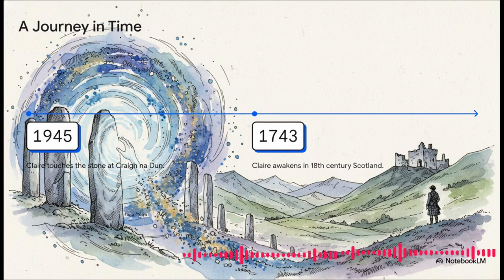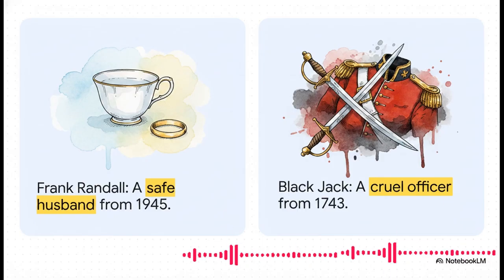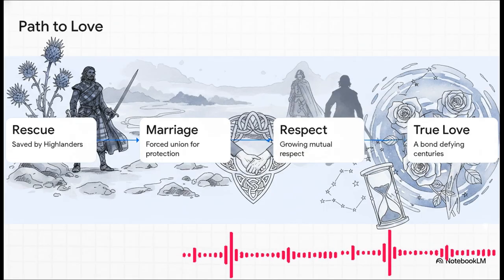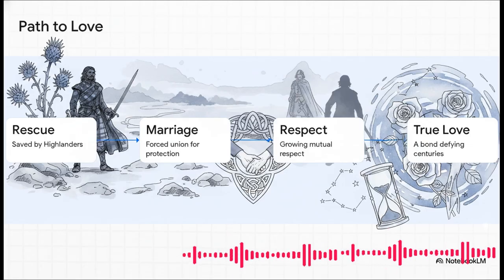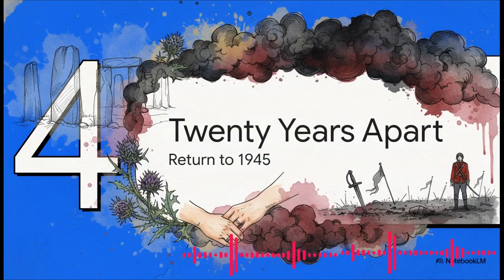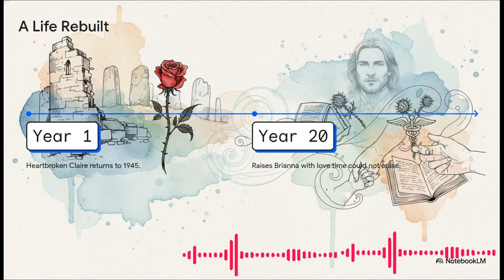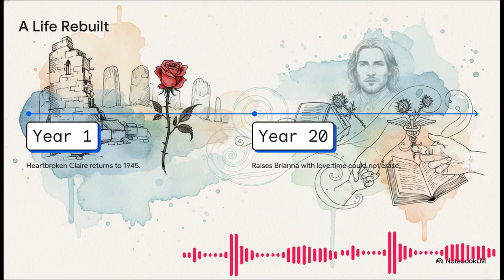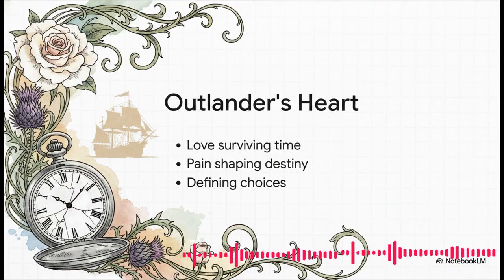Outlander Complete Story Summary | Time Travel Romance Explained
Experience the epic saga of Outlander by Diana Gabaldon — a breathtaking story of time travel, love, war, and destiny.

In this cinematic Bookiva Reviews episode, we explore the full Outlander series including Claire Randall’s journey from 1945 to 18th-century Scotland and her unforgettable love story with Jamie Fraser.

From the Jacobite uprising to the American colonies, this is a tale that spans centuries and hearts.

📚 Series: Outlander
✍️ Author: Diana Gabaldon
🎬 Full Series Explained & Reviewed by Bookiva Reviews